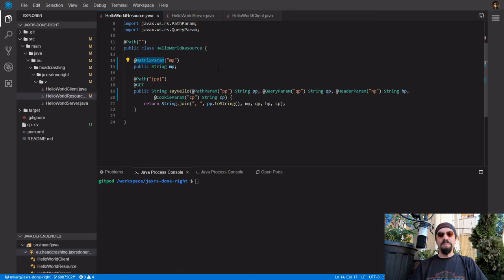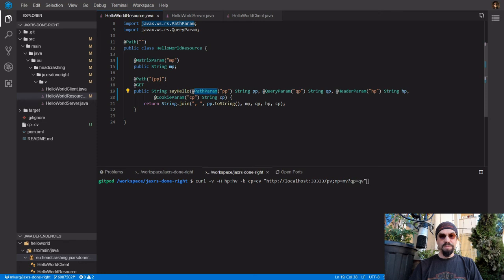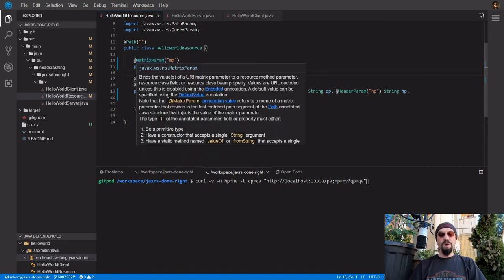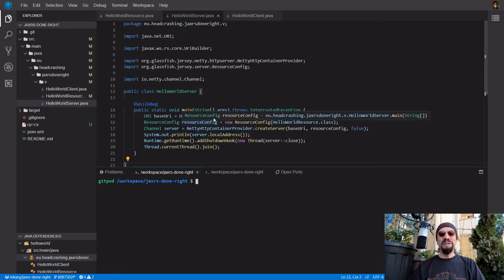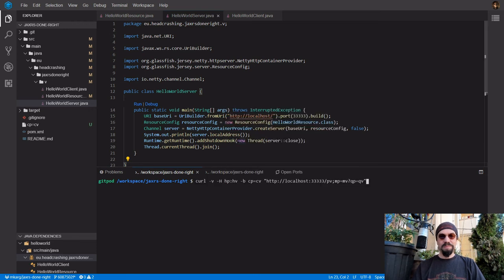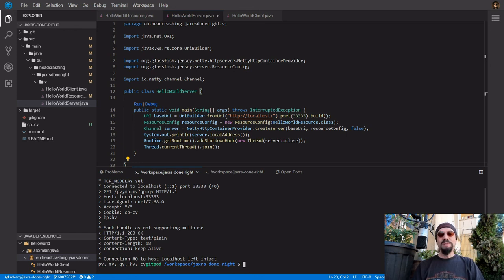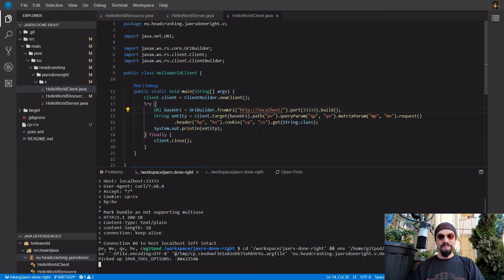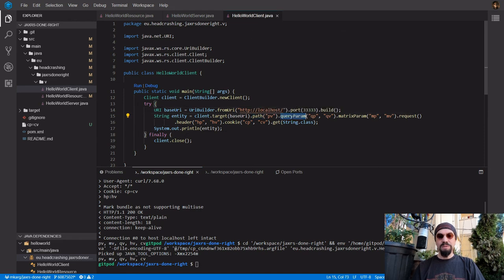JAX-RS Done Right! (VIII. - Parameter Basics) - Head Crashing Informatics 13 | JAX-RS Tutorial 07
Parameters are essential to any RESTful application, as they allow dynamic reaction of the server code. Today we learn how to transport parameters by HTTP using JAX-RS Client and Server APIs.

Stay safe and... Party on!

JAX-RS

Contains Sound FX by Mike Koenig: Metal Grinder (Attribution 3.0)

Drone: Mavic 2 Pro